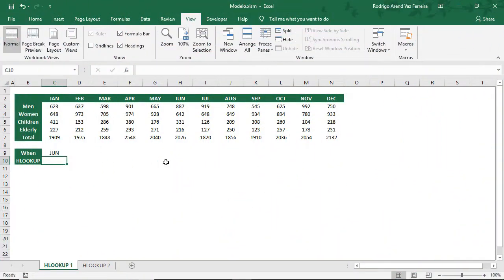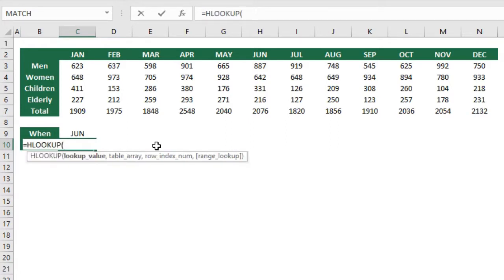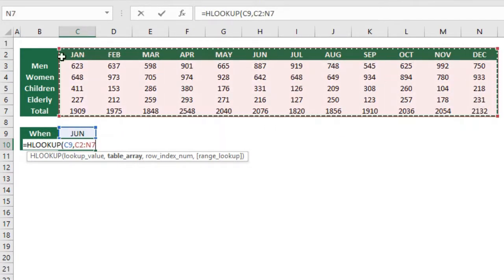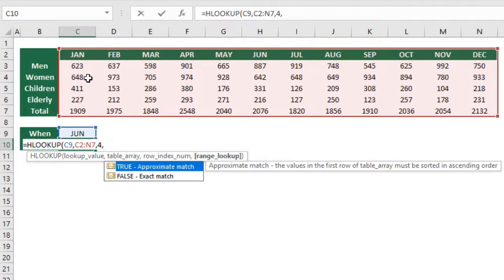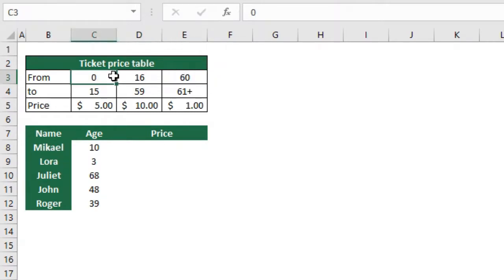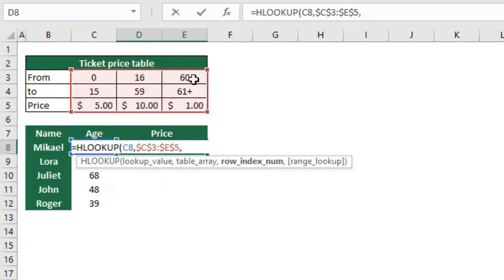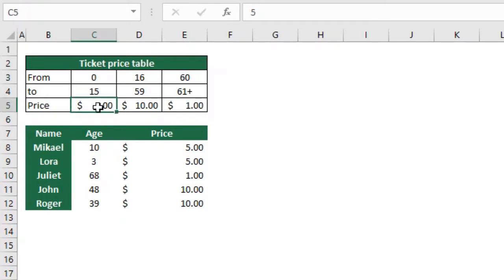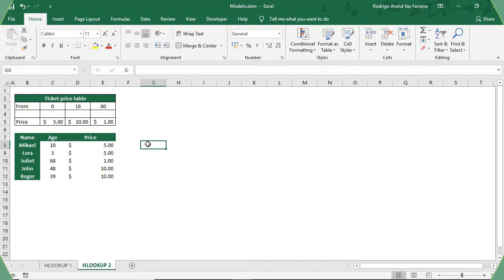How to use HLOOKUP function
Learn how to use HLOOKUP function, a sister function to the famous VLOOKUP function that lets you look for data on a table in a horizontal way.

Created by Rodrigo Ferreira